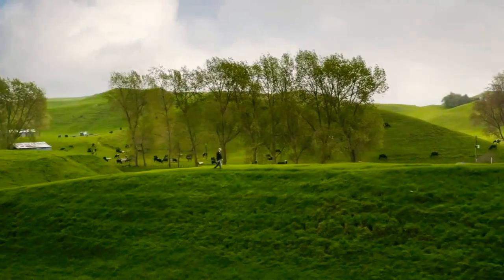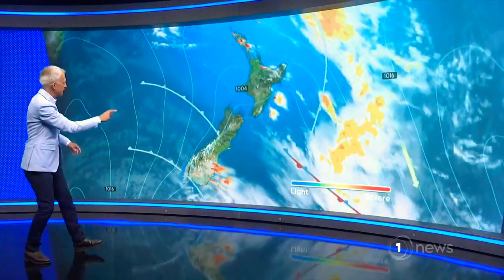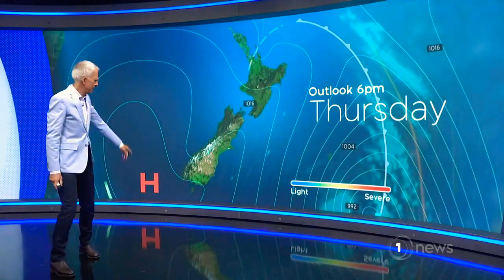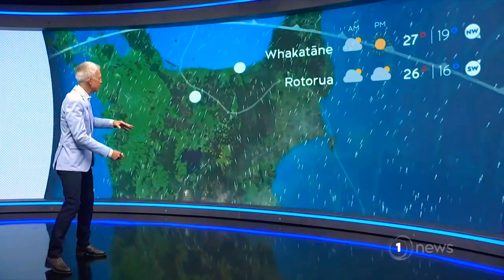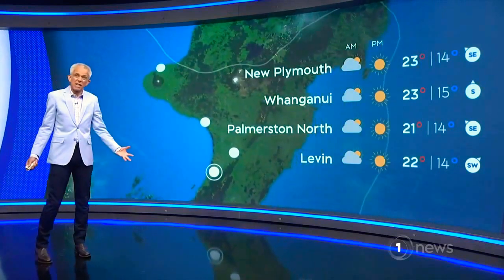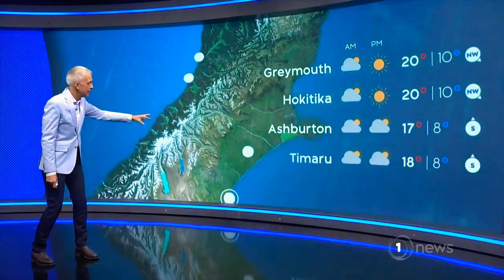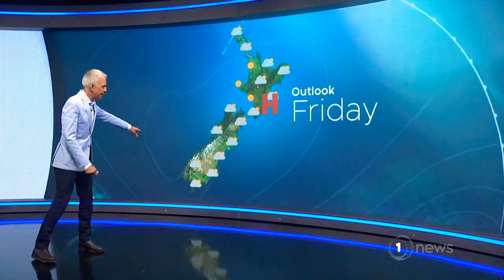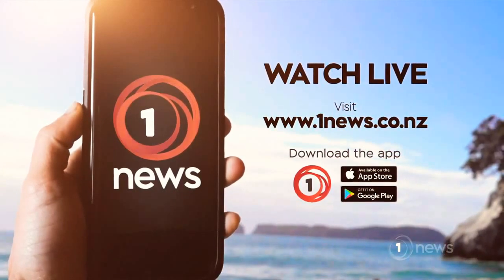1News at 6 - Weather and Closer Sponsored by 4Front, Wednesday January 26th 2022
Australia Day Bulletin with Simon Dallow (News), Hayley Holt (Sport) and Daniel Corbett (Weather)